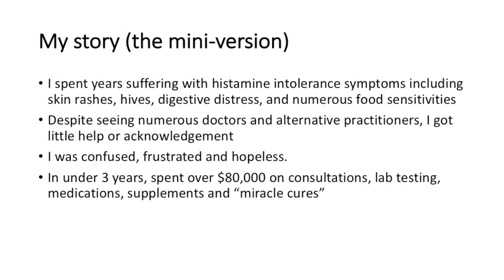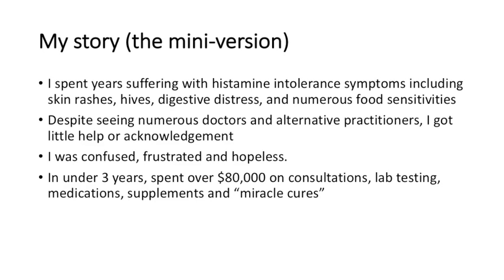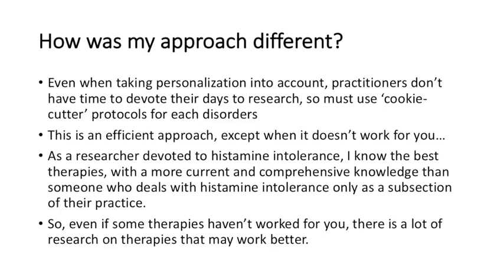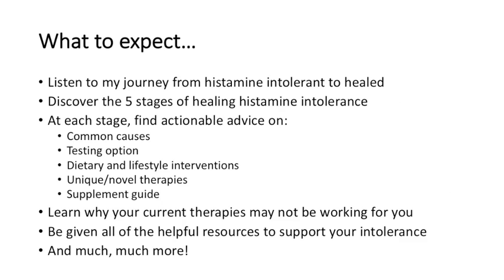How I Solved My Histamine Intolerance Webinar Preview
A sneak peek at the webinar I created detailing exactly how I solved my histamine intolerance, and all of the steps you can take to start improving your symptoms.